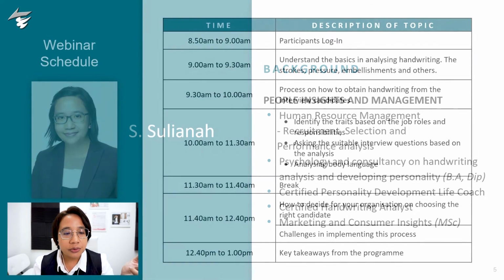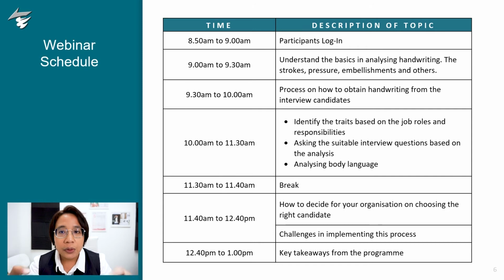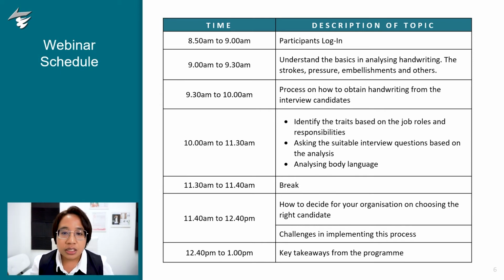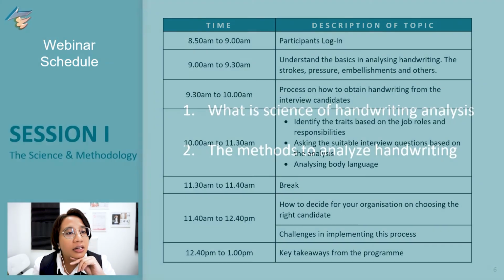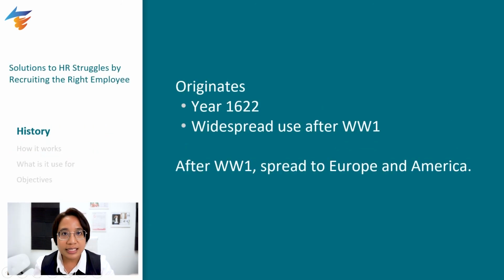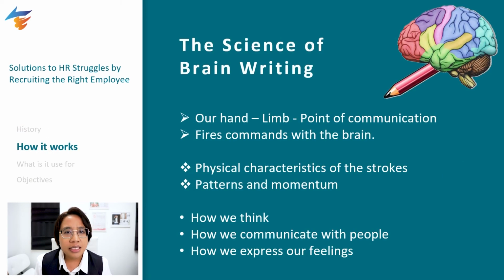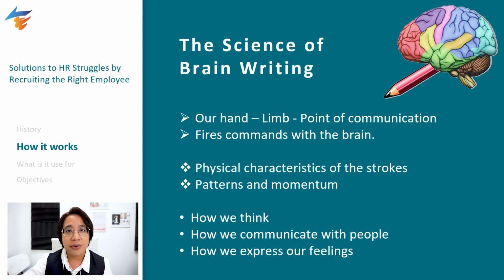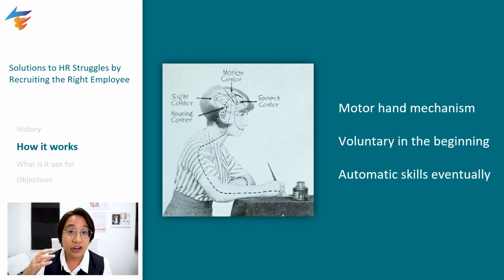Seminar - Solutions to Human Resource (HR) Struggles by Recruiting the Right Employee | Grapholistic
This webinar with Ms S.Sulianah – The Graphologist and founder of Grapholistic International and Grapholistic Personality Training and Development, aims to advance on the study of human behaviour and integrating one of the tools in practicing human resource management. This programme will look into strategies on how to select the correct employee for your organisation.

The seminar will give guides on how to start selecting the suitable employee by understanding their character through their handwriting. We will go through in detail on the process starting from the start of the interview when candidate write on the job application form, asking the correct interview questions based on your analysis from their handwriting, analyzing body language, and the back-end selection process.

Areas of subjects to be covered:
• Interview and Selection Process and how to read the handwriting of the candidates
• Understand the basics in the science of analysing handwriting
• Identify the traits based on the job roles and responsibilities
• The interview questions based on the analysis
• Challenges in implementing this process
• How to decide for your organisation